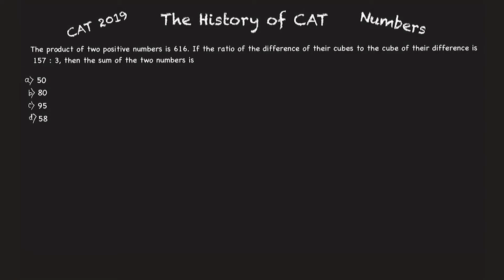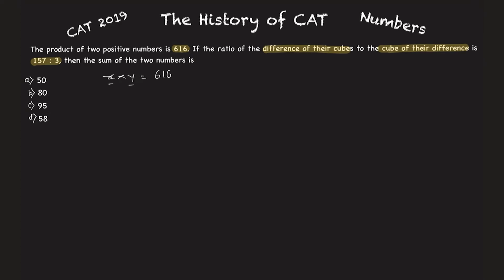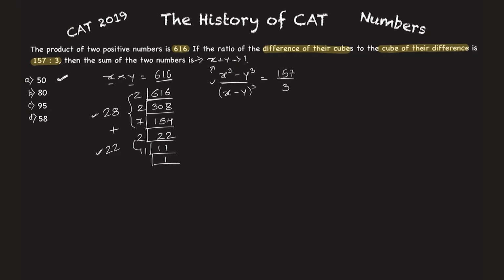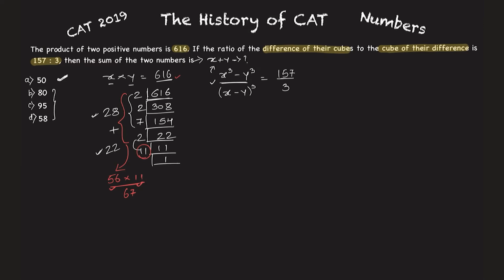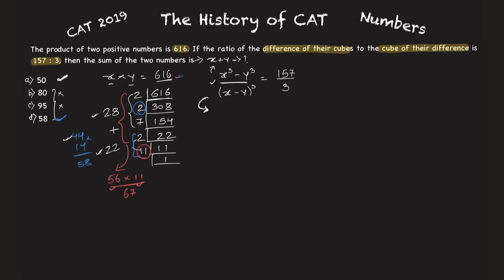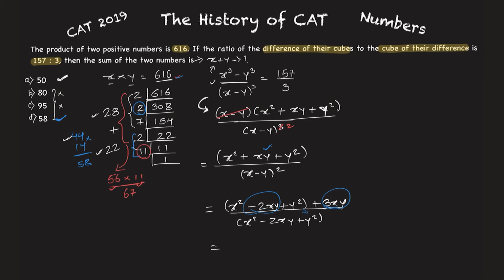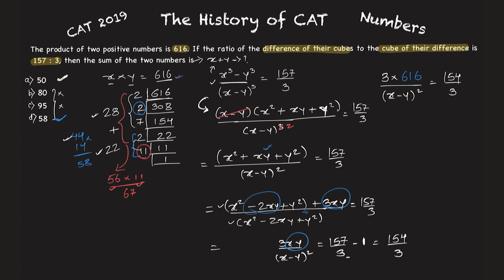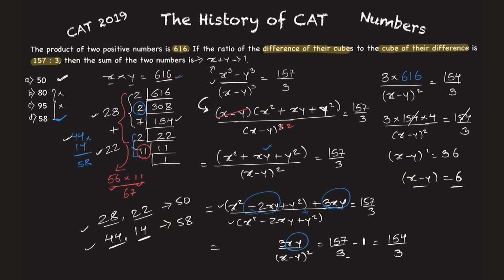AIMIIM | CAT 2019 quants solutions slot 1|CAT 2019 solved paper | Number system for cat